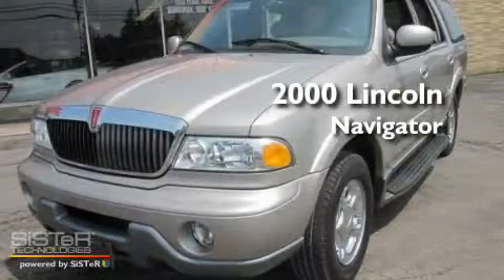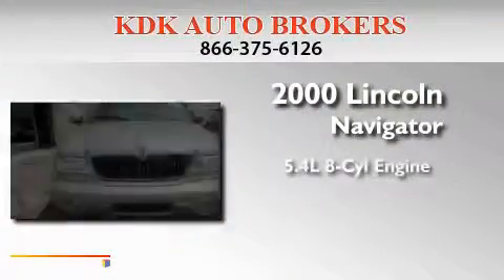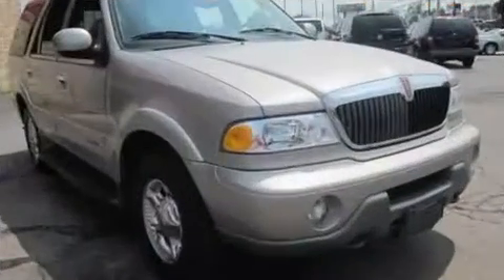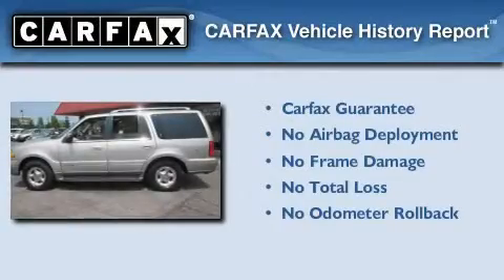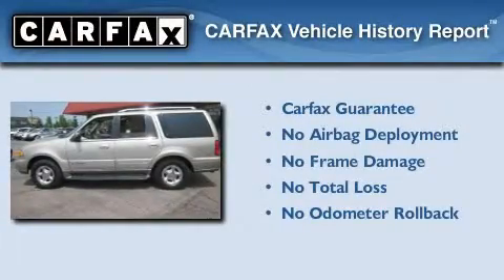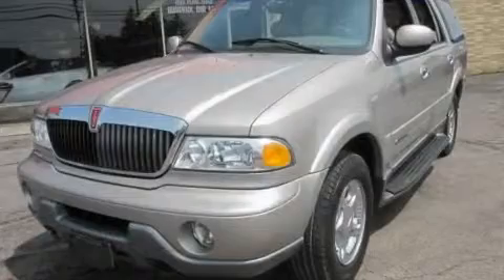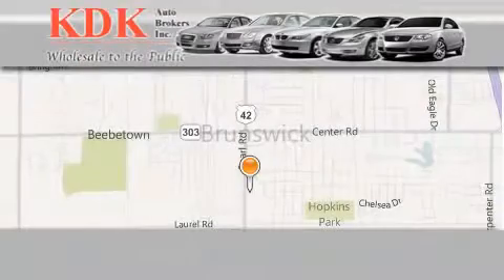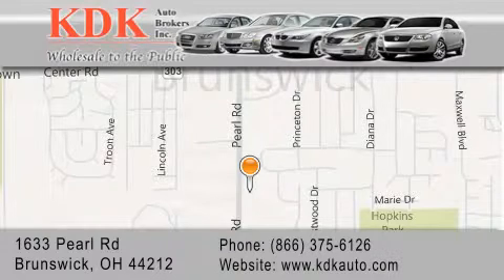2000 Lincoln Navigator Canton OH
Year : 2000
 Make : Lincoln
 Model : Navigator
 Engine : 5.4L 8-Cylinder
 Trans . : automatic
 Exterior : Lt Parchment Gold Metallic
 Miles : 119,407
 Interior : Medium Parchment
 Stock : J29868

 Preowned 2000 Lincoln Navigator Brunswick OH